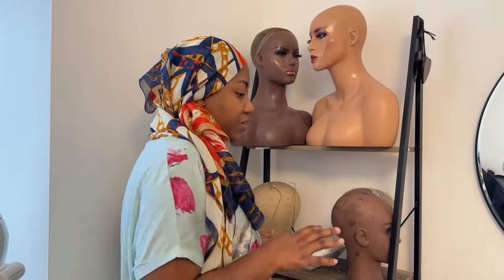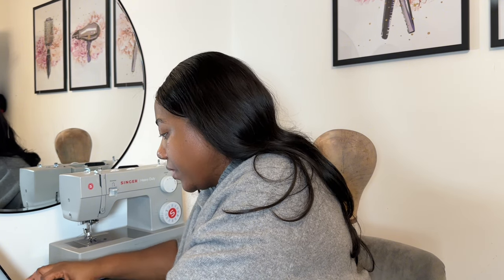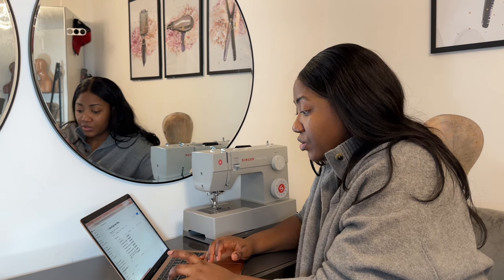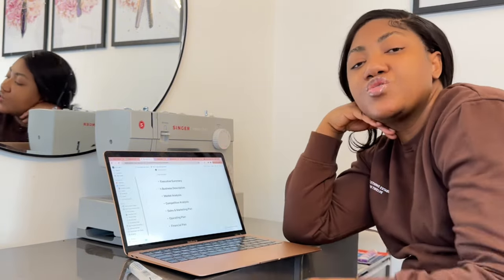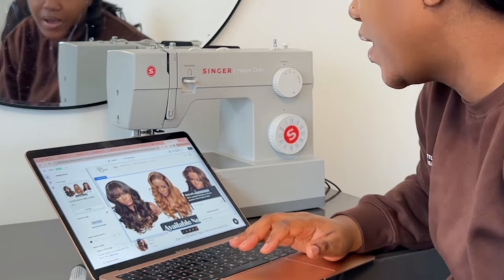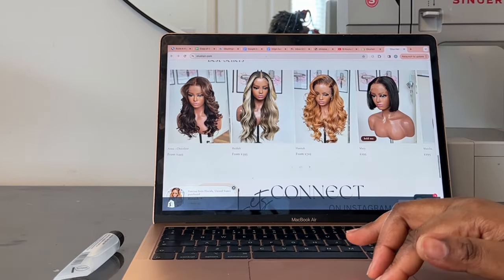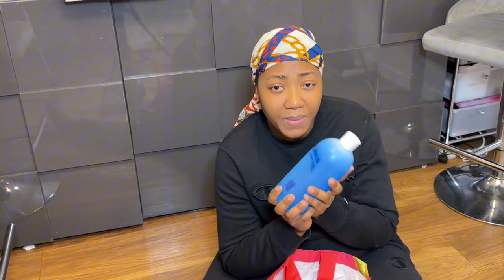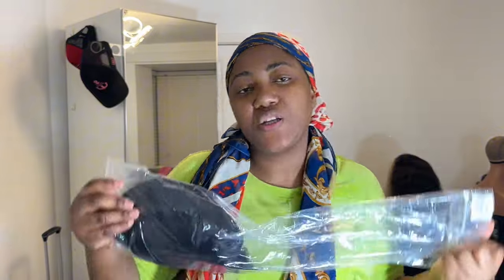Starting A Small Business In 2024! Hair Business Vlog 1 Wigs Launch + making coloured wigs + vendors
Hi guys :) I hope you enjoyed my first small business vlog! I can’t believe i am sharing this. I am starting a virgin wig business after the successful launch of my raw hair wig business. In this video, I will be sharing all the steps I am taking to start a small business in 2024 by doing a studio vlog small business catchup.
I will be sharing all the behind-the-scenes of launching my small business. From things like vendors wig review, colours received, new products to test, wig installs and all exciting things on hair business vlog.

This video will cover:
✅Studio Vlog
✅Making coloured wigs
✅Business Plans for new businesses
✅Target Audience tips
✅Receiving wig vendors
✅Website revamp
✅Hair business vlog

Shop my favourite raw hair products;
The Best Shampoo & Conditioner (High-end)
Good Shampoo & Conditioner (affordable)
The Only oil you need

My go-to styling products for raw hair:
The BEST Affordable curling iron
Go to hairspray
Affordable hairspray